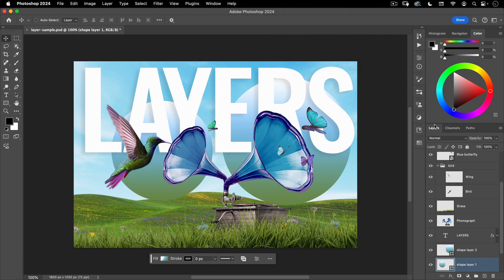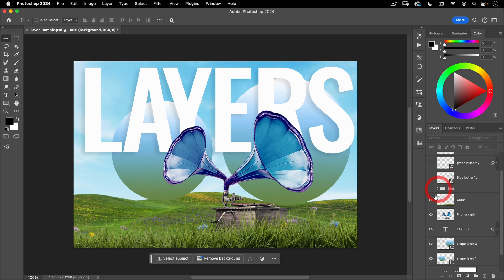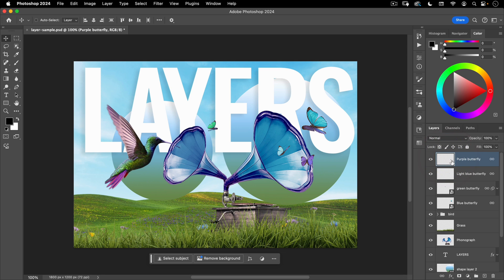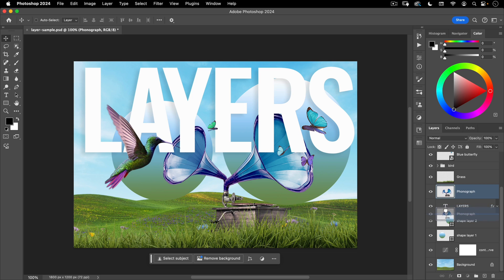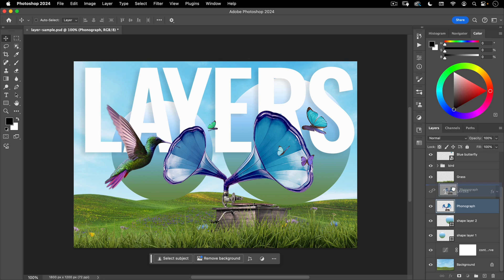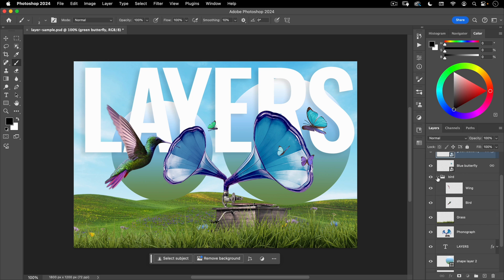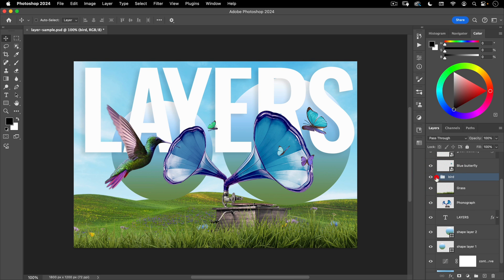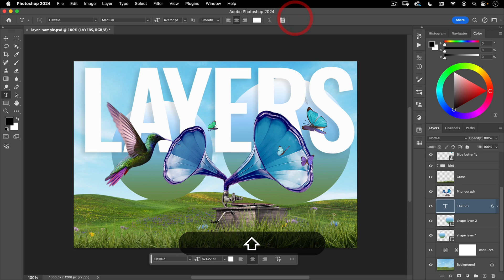The Layers Palette in Photoshop 2024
Welcome to the second tutorial in my Photoshop Essentials series! In this video, we'll cover the most important palette in Photoshop—the layers palette. You'll learn the different types of layers, how the stack works, how to interact with different layers and more.

This video is part of the first module in my brand-new Photoshop compositing course, where we create a stunning cinematic composite from start to finish using the latest tools and techniques.